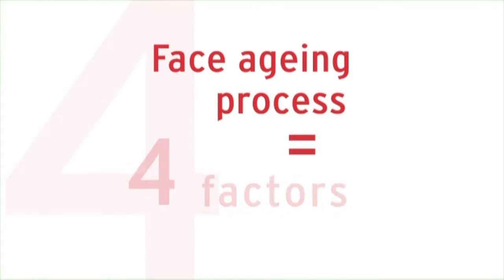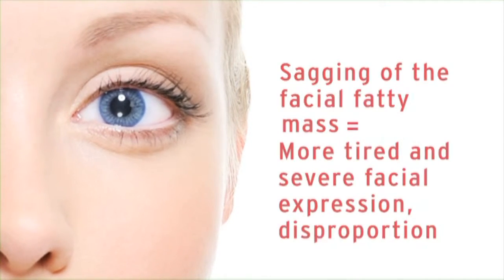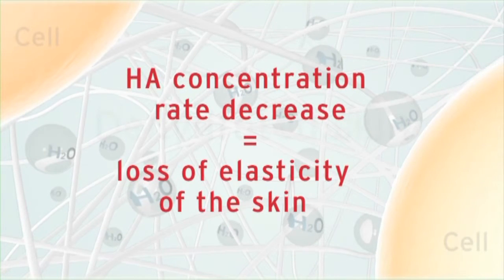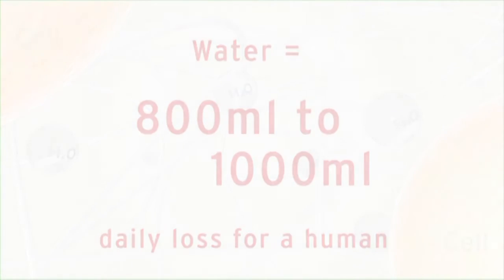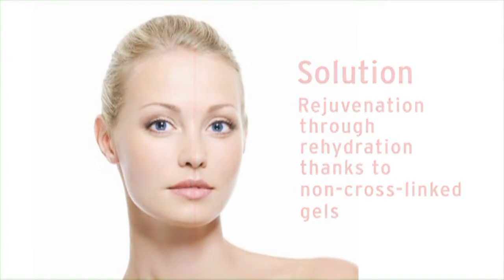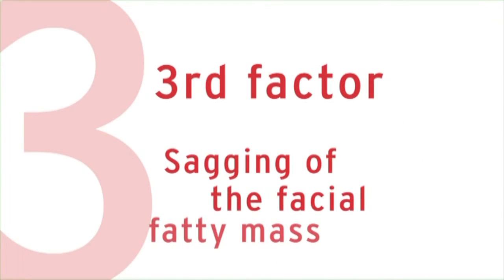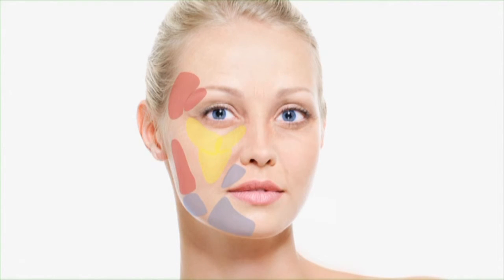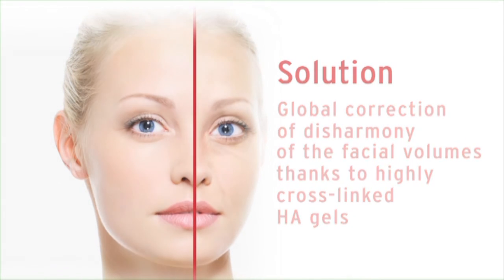皮膚老化過程